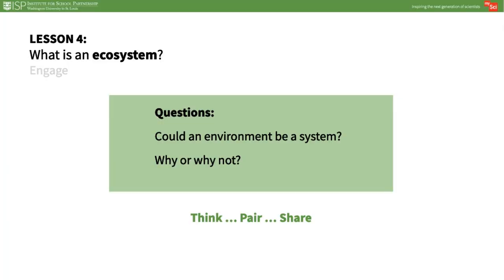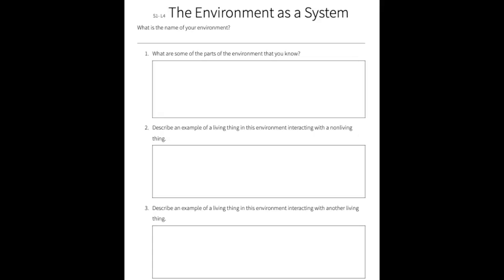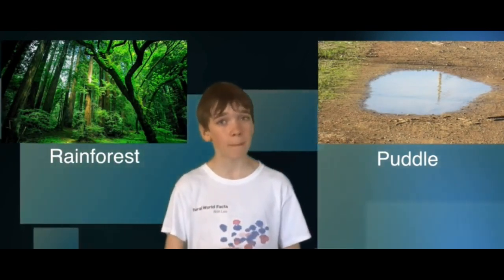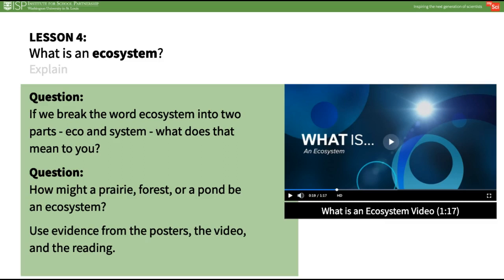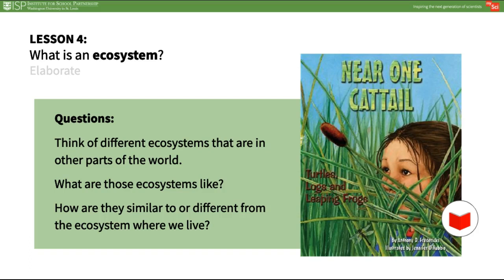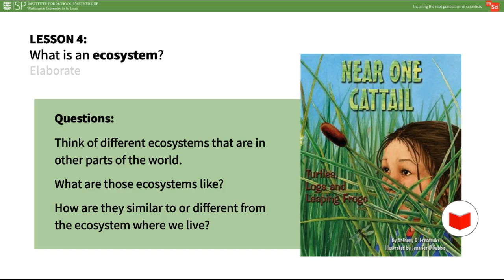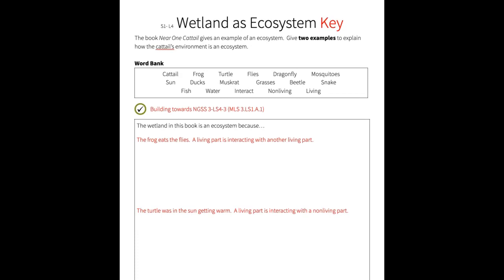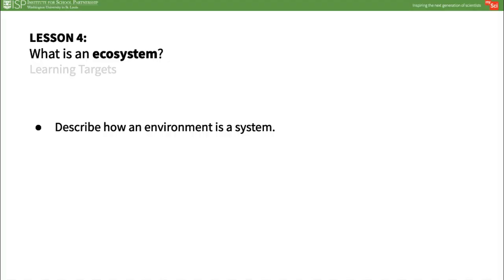mySci 6 0 U13L4 Summary